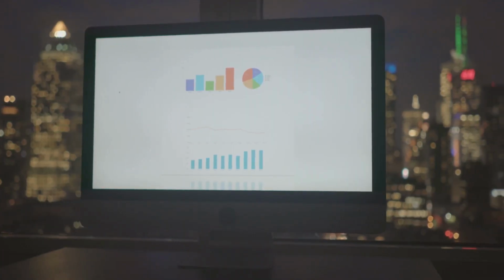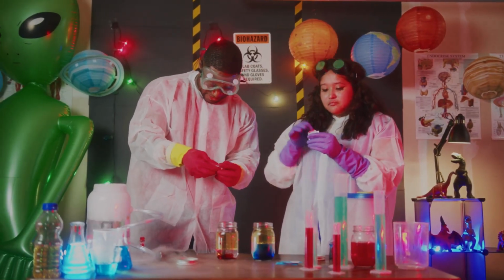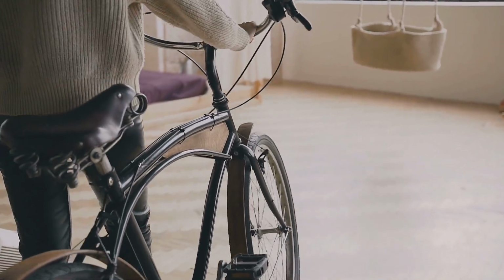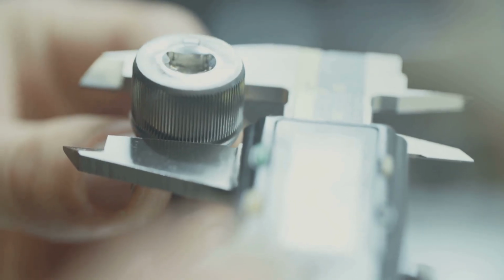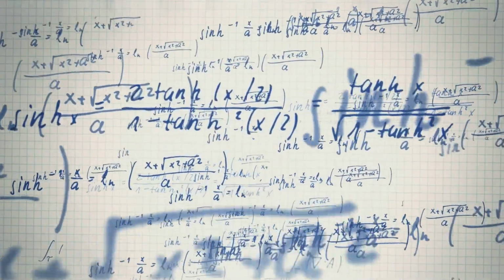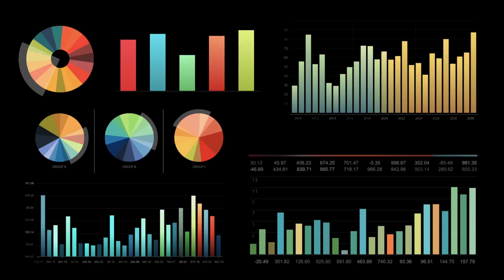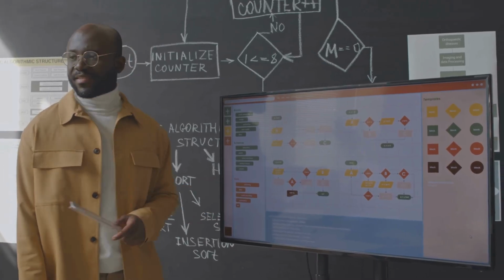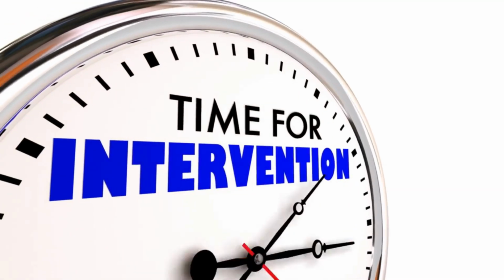Chapter 23 Advanced Control Charts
Take your process monitoring skills to the next level! In this chapter, we dive into advanced control charts used in Six Sigma to track performance, detect variation, and maintain process stability.

Topics Covered:
• Types of advanced control charts (X-bar & R, I-MR, P, NP, C, U charts)
• When and how to use each chart
• Interpreting signals and identifying special causes

A powerful toolset for ensuring quality and consistency in complex processes.